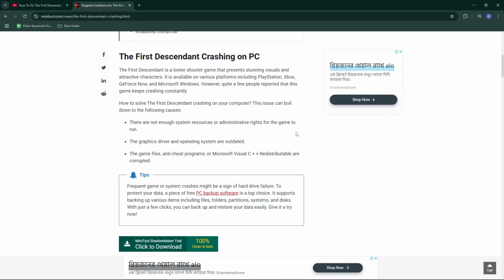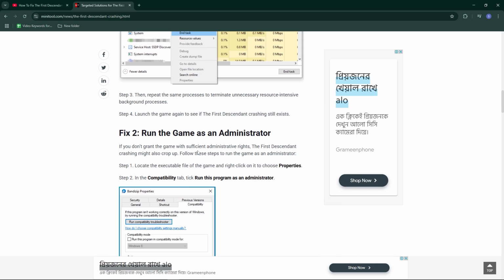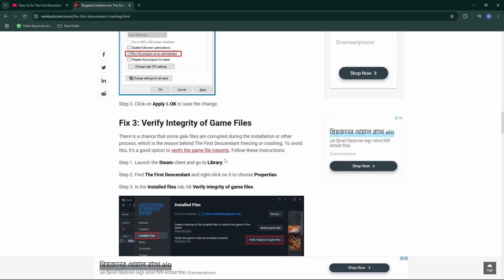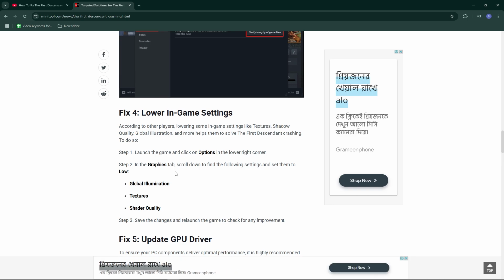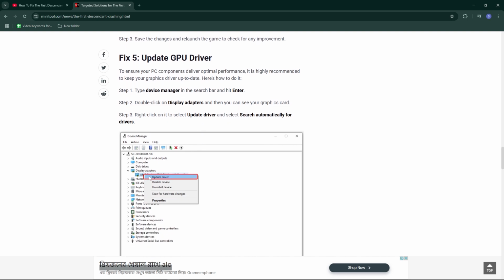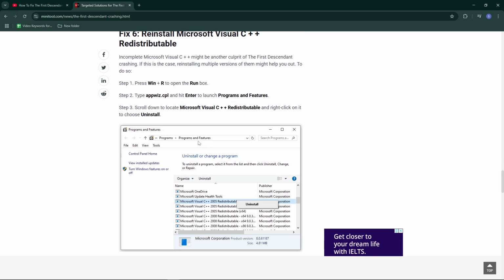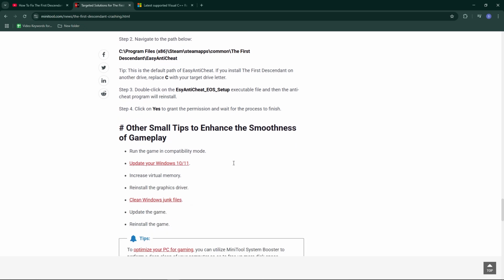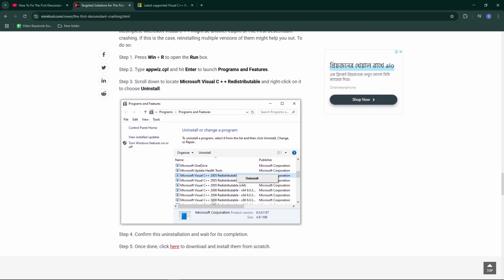How To Fix The First Descendant Crashing At Startup - 2025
In this video, we’ll show you how to fix The First Descendant crashing at startup quickly and easily. Whether you’re dealing with crashes, freezes, or launch errors, follow these simple steps to get back into the game without frustration.